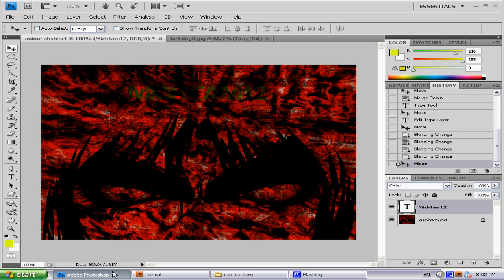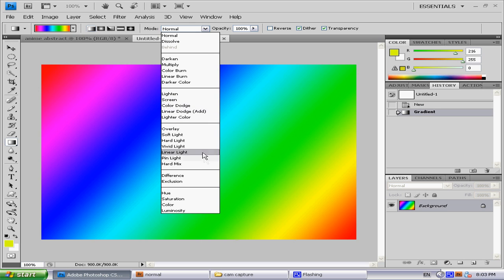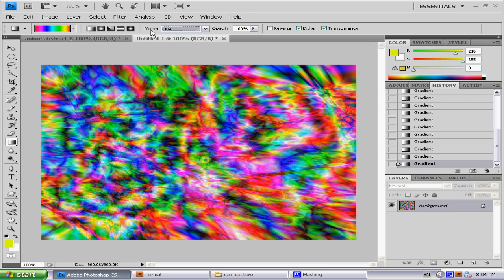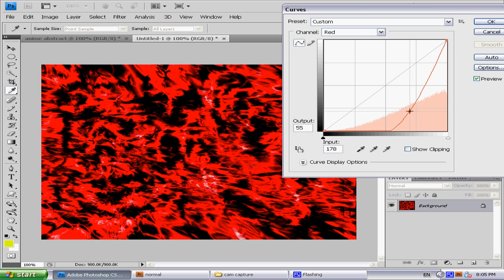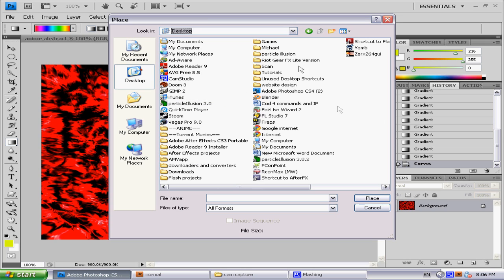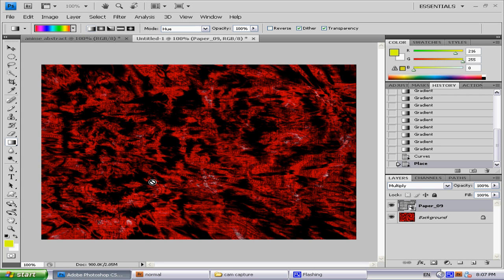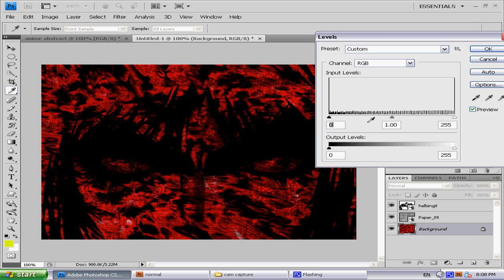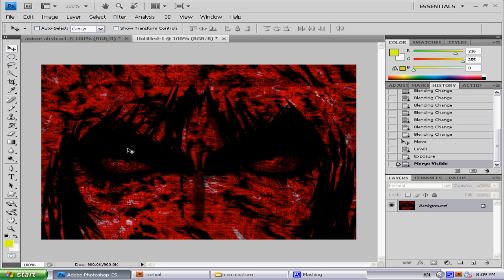Adobe PhotoShop CS4 Tutorial : How to make a Anime abstract Background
This is a tutorial on how to make a abstract background.
Before doing this, you need to know the basics of picture editing, or has had experience in Gimp, Photoshop Elements, Photoshop.

This abstractness is also achievable by Gimp, and PSE.